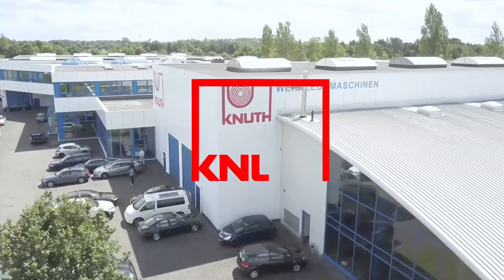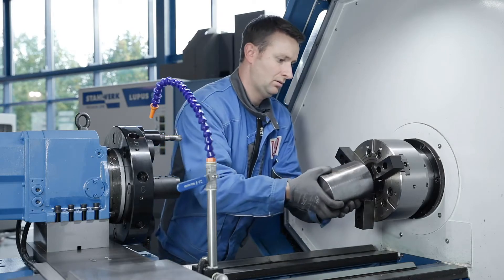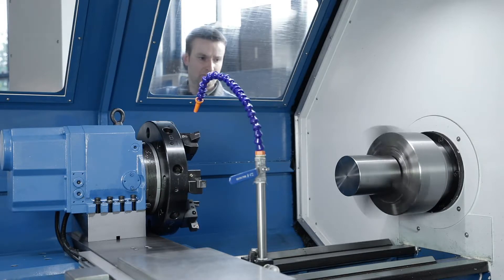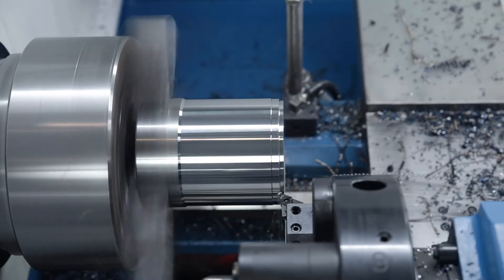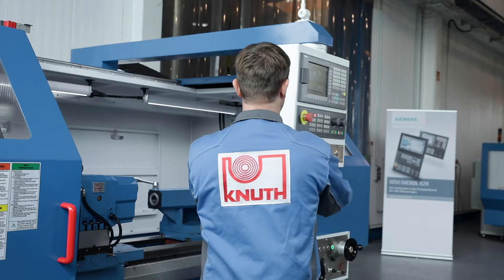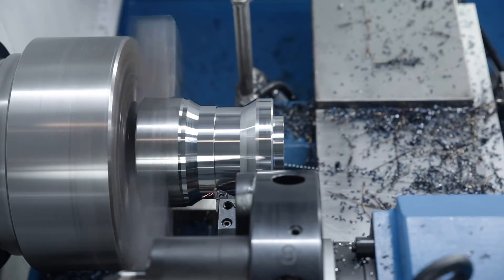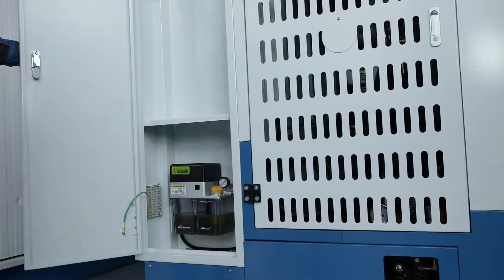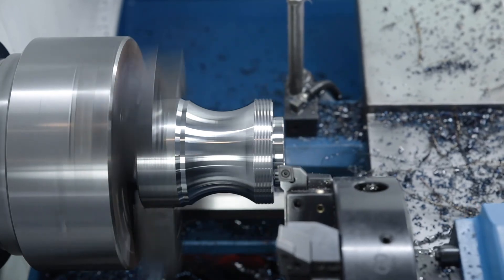KNUTH Numturn 500/1500 CNC SI - Flexible single-part and batch production of larger workpieces